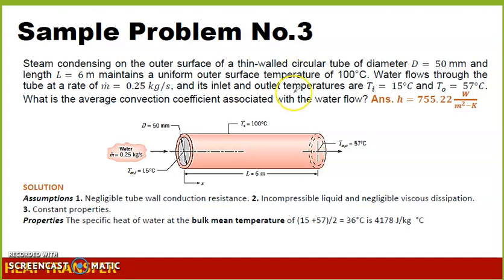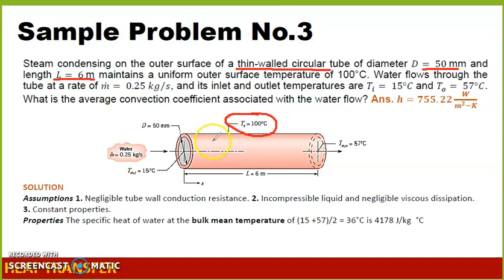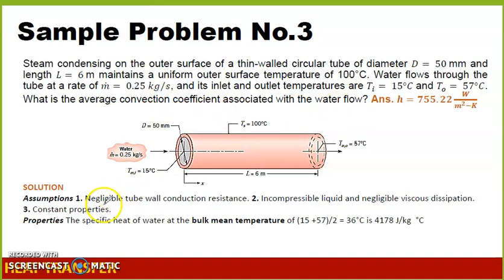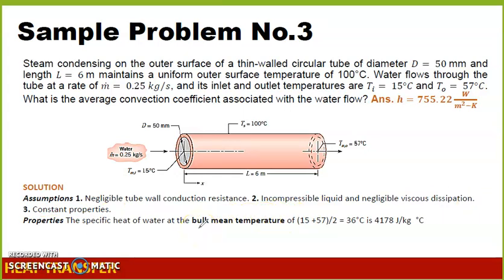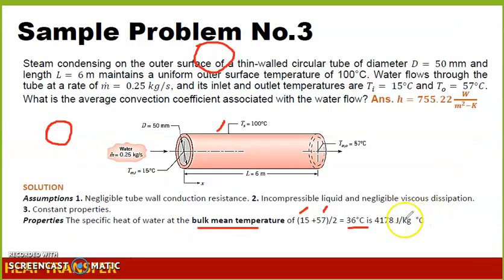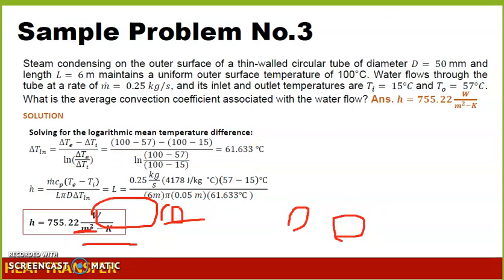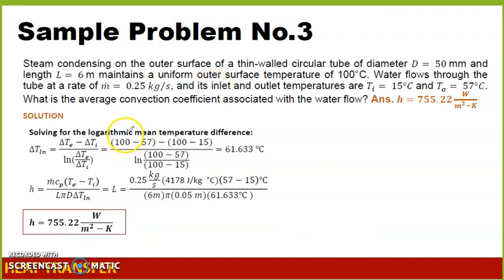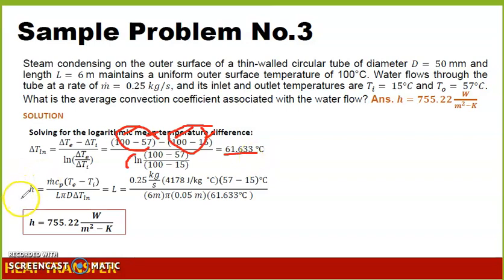W3 Internal Forced Convection Sample Problem 3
Internal Forced Convection
3. Steam condensing on the outer surface of a thin-walled circular tube of diameter 𝐷=50mm and length 𝐿=6m maintains a uniform outer surface temperature of 100°C Water flows through the tube at a rate of  𝑚=0.25 𝑘𝑔/𝑠 and its inlet and outlet temperatures are 𝑇𝑖=15°𝐶 and 𝑇𝑜=57°𝐶 What is the average convection coefficient associated with the water flow? Ans 𝒉=𝟕𝟓𝟓.𝟐𝟐𝑾𝒎𝟐−𝑲